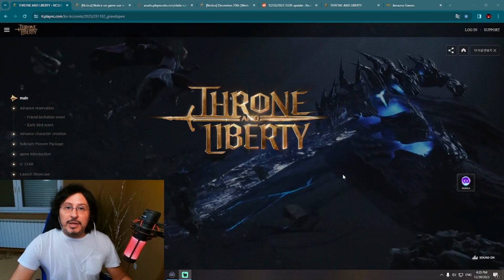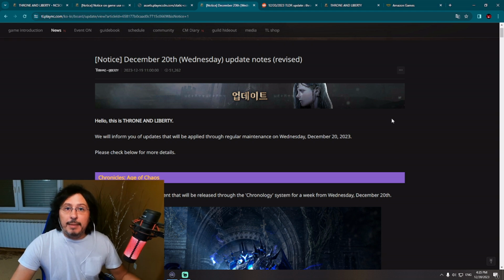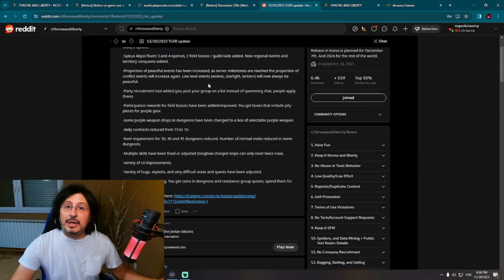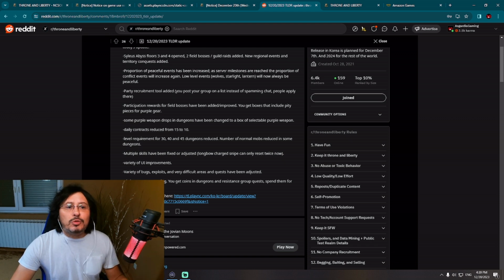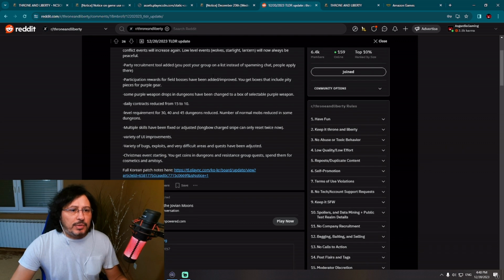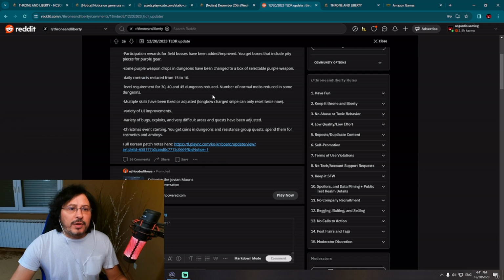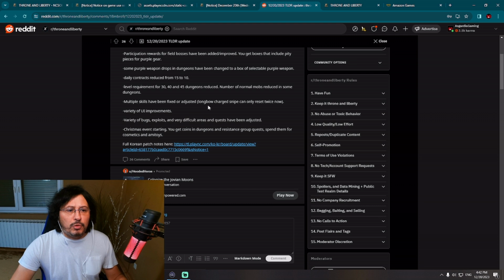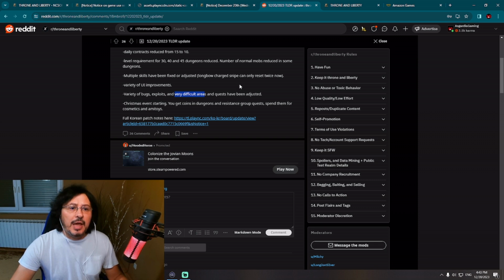Throne and Liberty NEWS REPORT - Ban Wave and New Update in Korea, Global Release Silence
LIKE and SUBSRIBE if you like the video!
Throne and Liberty is a new upcoming MMORPG developed by NCSoft for PC, PS5 and Xbox which will be released in December in Korea and during 2024 globally.

Big thank you for support to channel members:
67Naga
andrija koscina